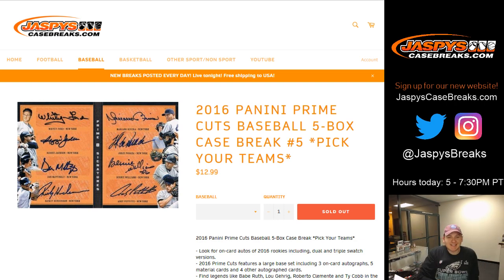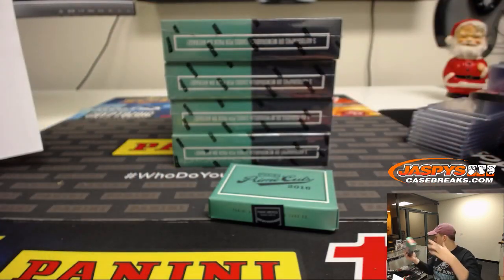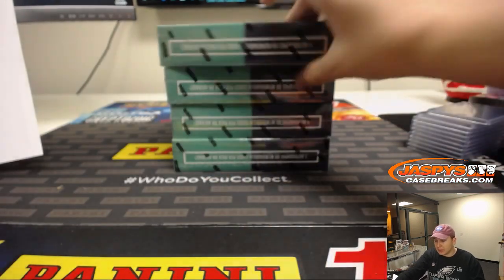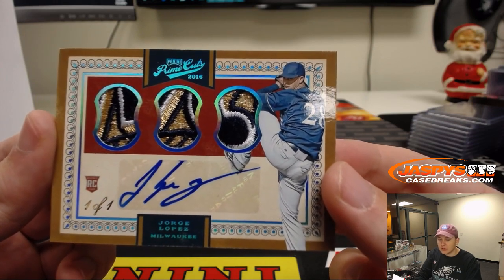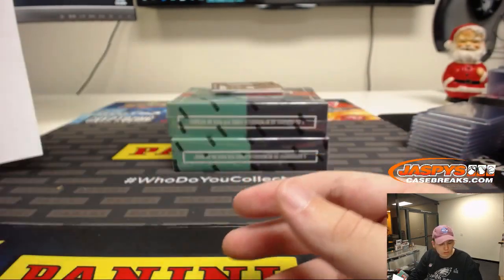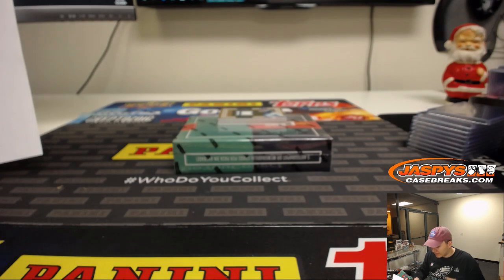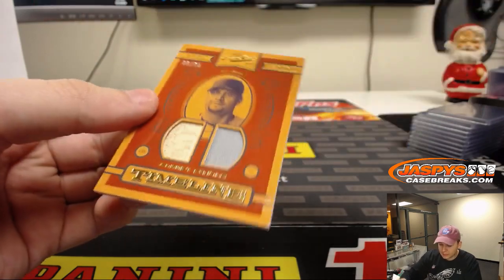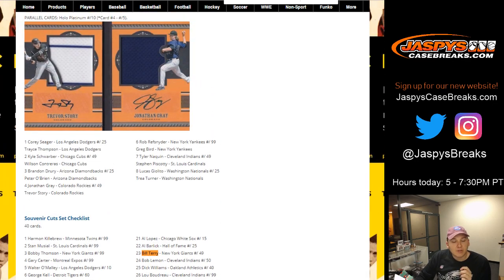12/2 - 2016 Panini Prime Cuts Baseball 5-Box Case #5 *Pick Your Teams*